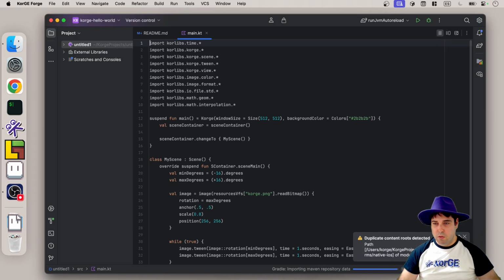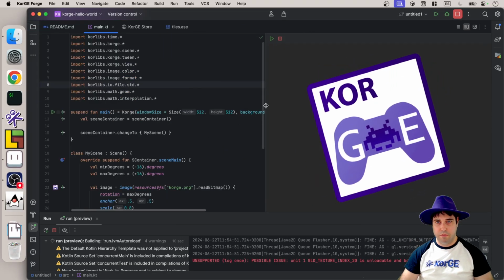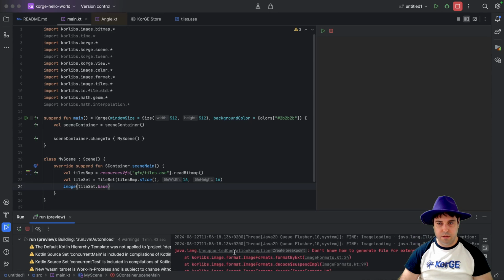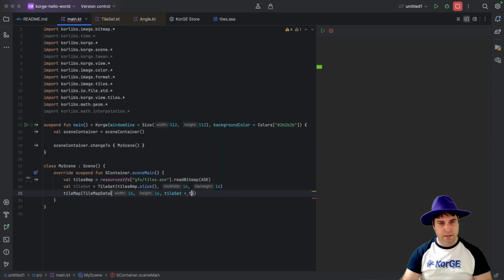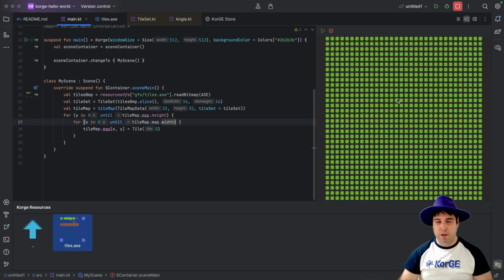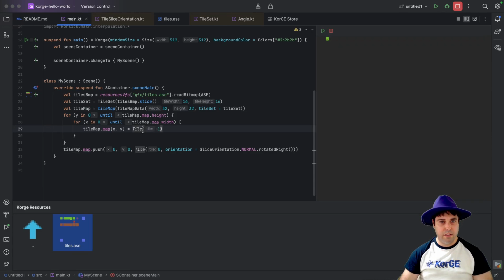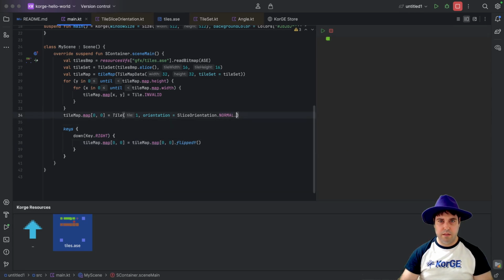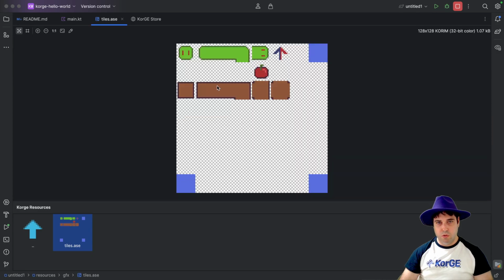KorGE Snake - Part 01 of 10